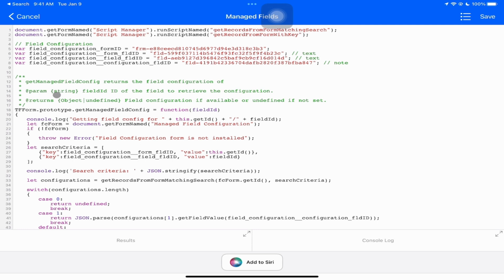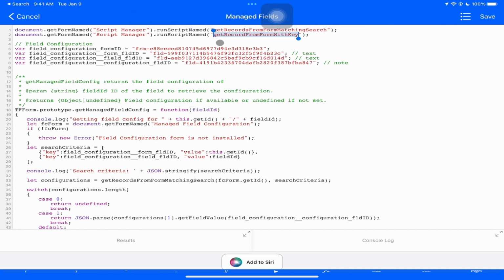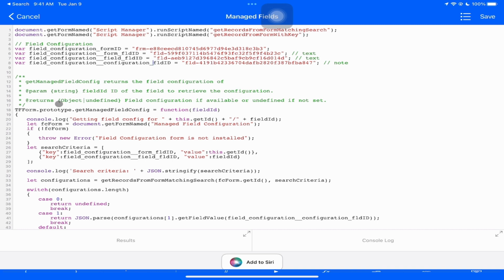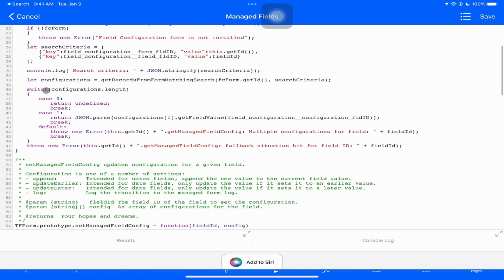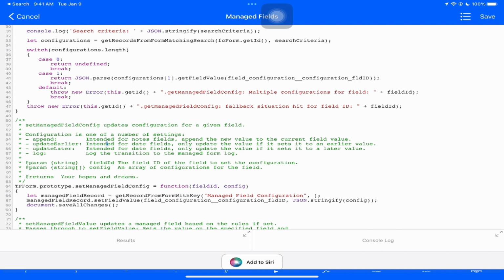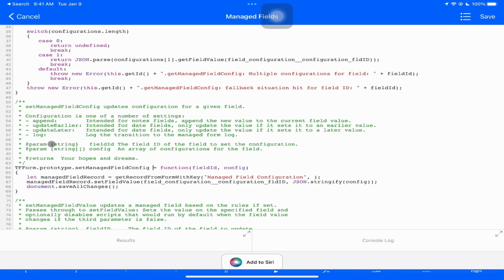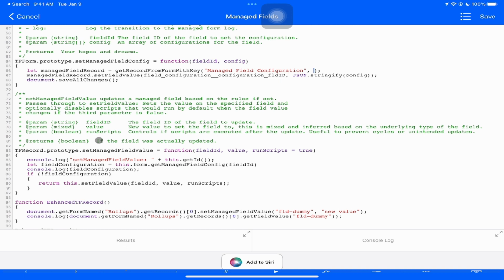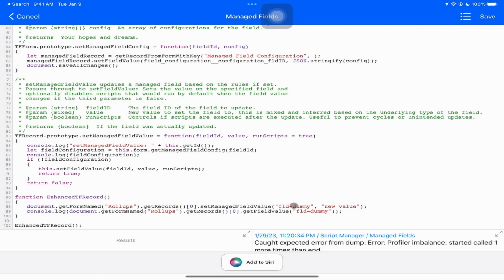Behind the Scenes: In Progress Script Walkthrough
This is a behind the scenes look at an in progress script as we walkthrough what it looks like right now, the pieces that aren’t completed and the other parts that are yet to come.